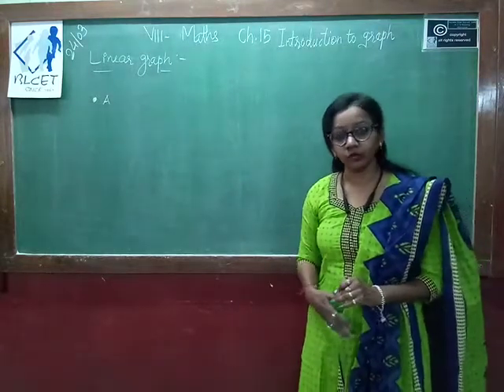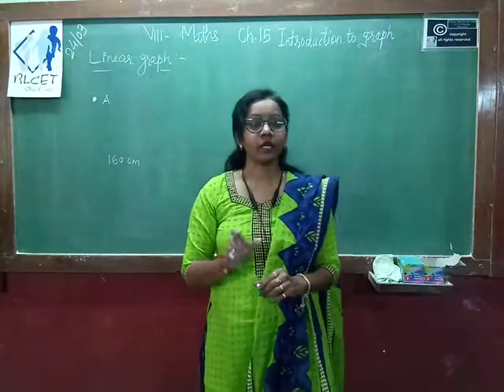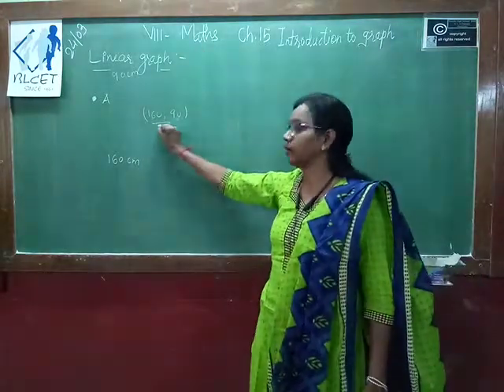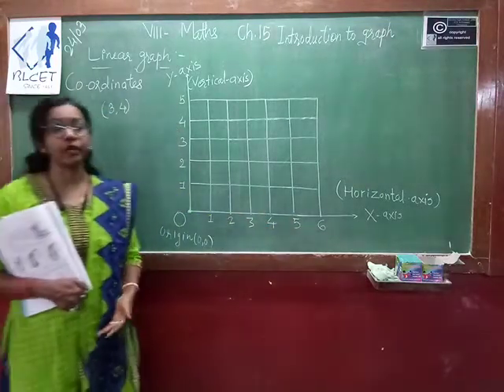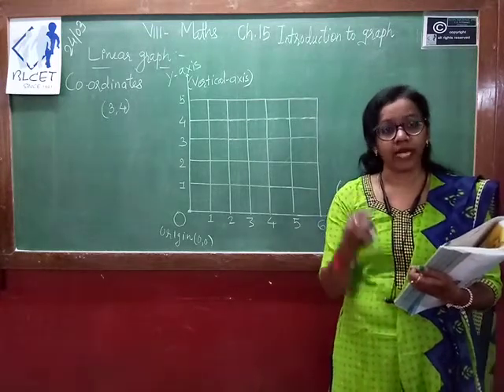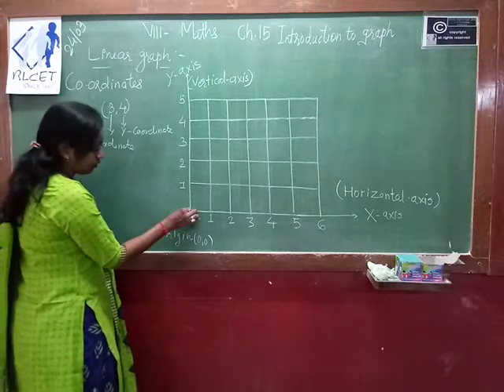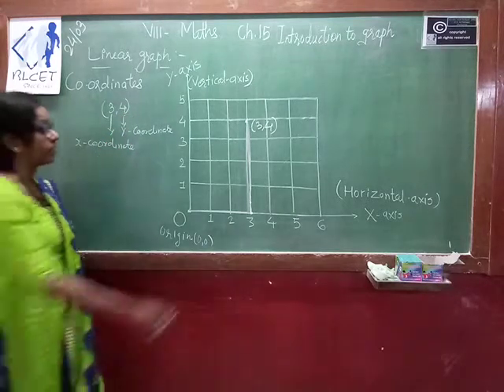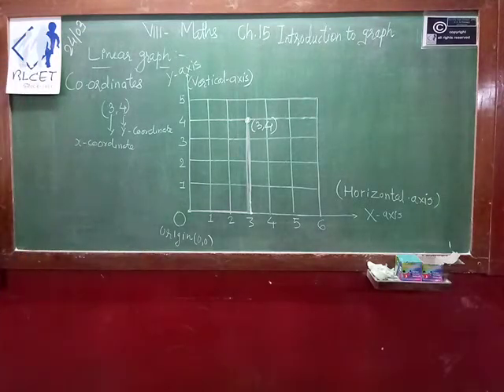M8 C15 p3